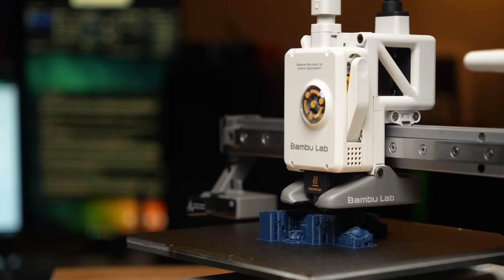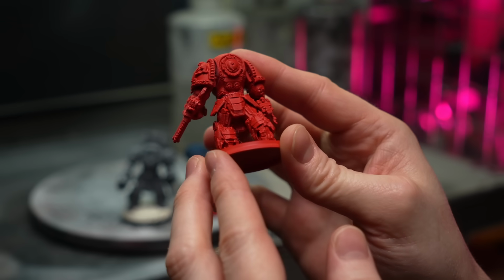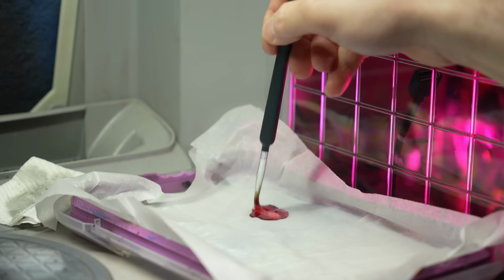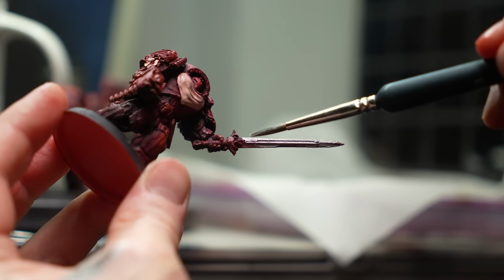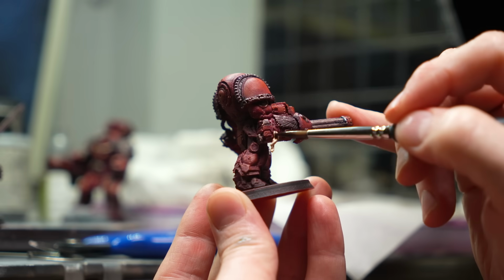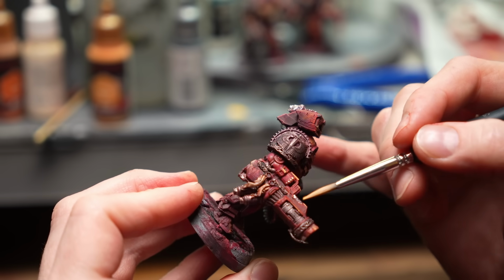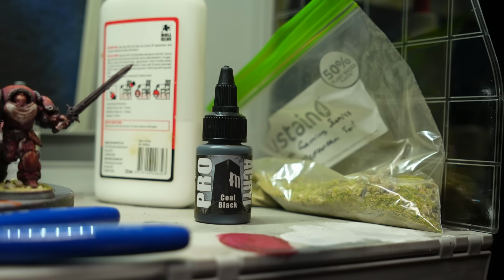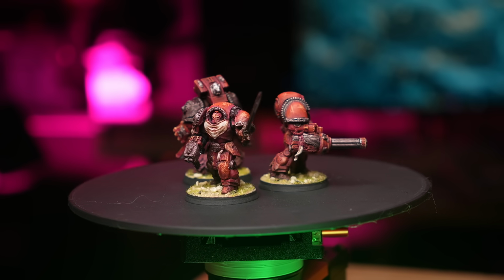Painting FDM miniatures to prove the haters wrong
Gaahleri GHAD-68 Trigger Airbrush (This one is my favourite! I misspoke in the video)
Gaahleri GHAC-98 (the one from this video, also great if you prefer this style but the 0.5mm needle is sold separately)
Cheap Sable Brushes
Army Painter Matt White
Army Painter Speedpaints
Stynylrez Primer
Vallejo Metal Color

This months STL Donors - go give these legends a follow!

M I N I R A T E R